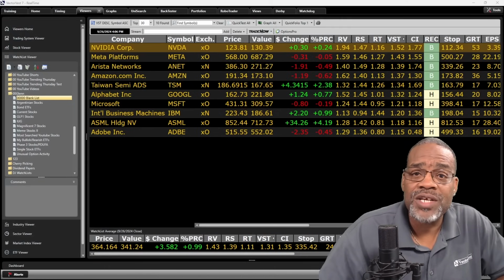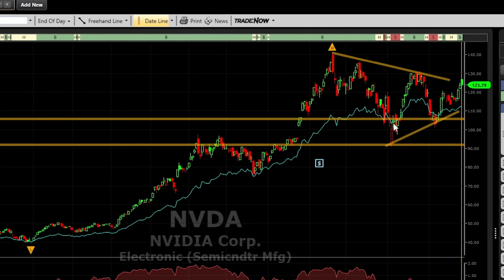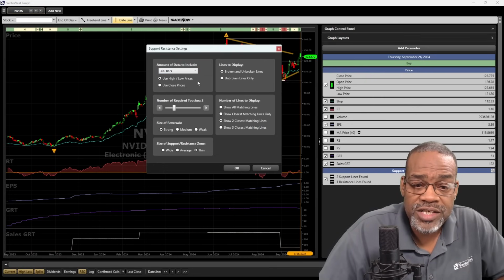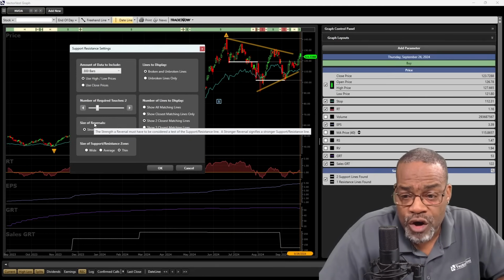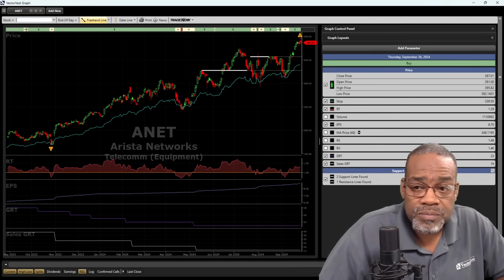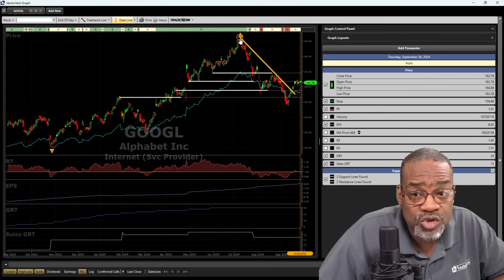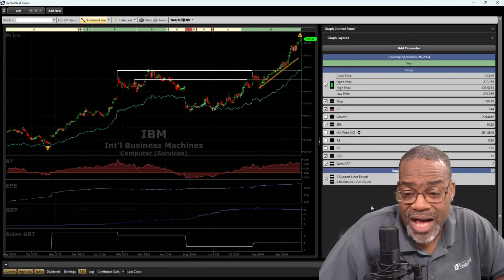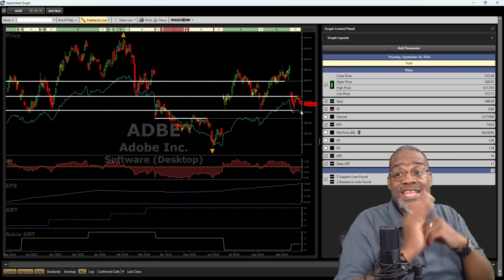The 3 AI Stocks to Buy NOW for Maximum Gains | VectorVest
Investing in AI stocks has become increasingly attractive as artificial intelligence continues to revolutionize various industries. Here's a look at some of the top AI stocks to consider buying right now based on market performance, innovation, and industry leadership. AI is transforming industries from healthcare to finance, and investing in companies leading the charge in AI innovation offers substantial growth potential. While tech giants like NVIDIA and Alphabet dominate the space, emerging players like C3.ai and Palantir are also worth considering for their specialized AI-driven solutions. Diversifying investments across these top AI stocks can provide exposure to different aspects of the AI revolution.

Video Topics: vectorvest, stocks, stock market, financial education, stocks to buy, stocks to buy now, best stocks to buy now, best stocks to buy, top stocks to buy now, best stocks, what stocks to buy, swing trading strategies, finding stocks, finding stocks to trade, stock moe, amd stock, amd stock news, amd earnings, amd news, amd stock analysis, amd, nvidia, nvidia stock, nvidia stock analysis, nvda stock, ai, nvda stock analysis, nvidia earnings, nvidia news, ai stocks to buy now